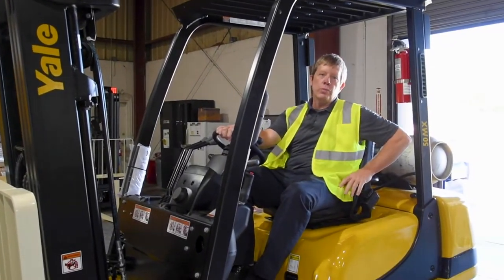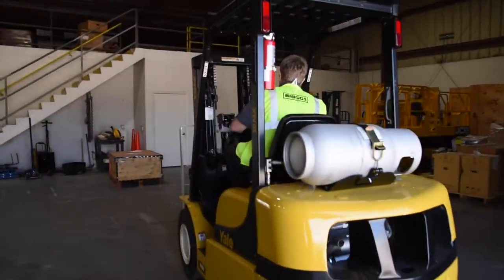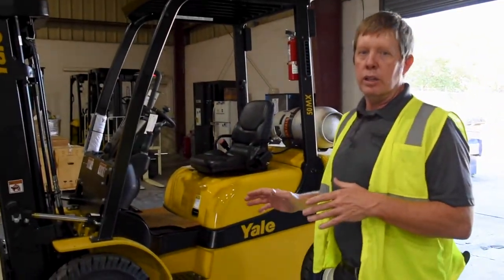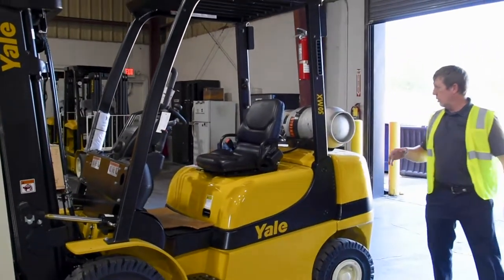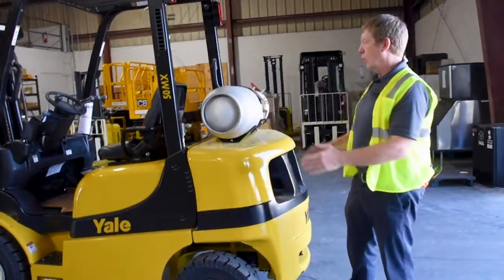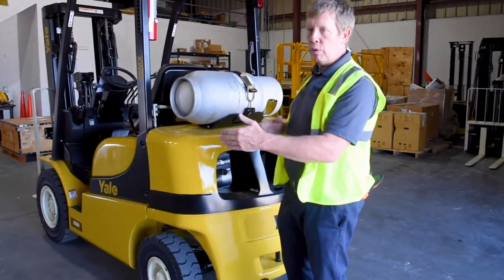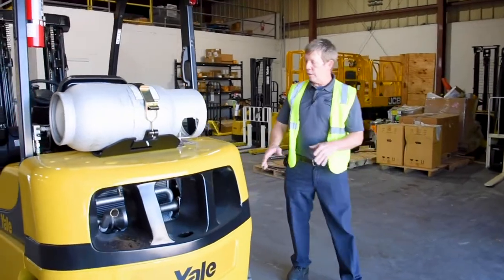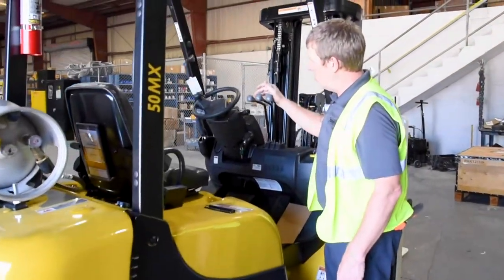Yale GP050MX Forklift Walk-Around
Here's a quick tour of the Yale GP050MX Pneumatic Forklift at Briggs Equipment.